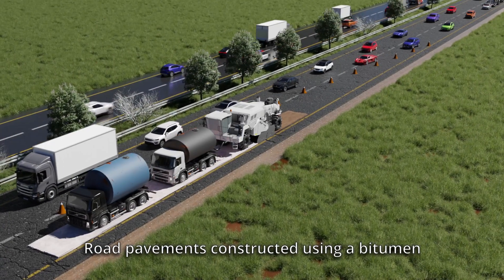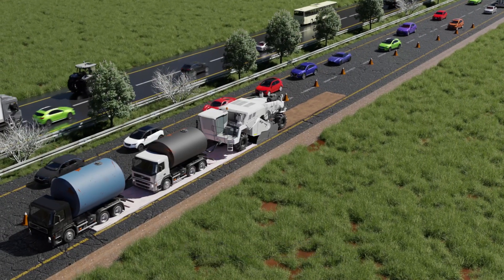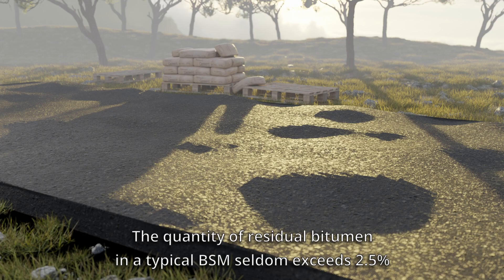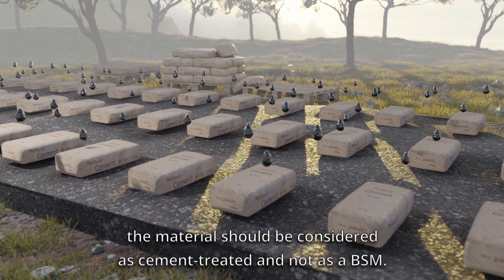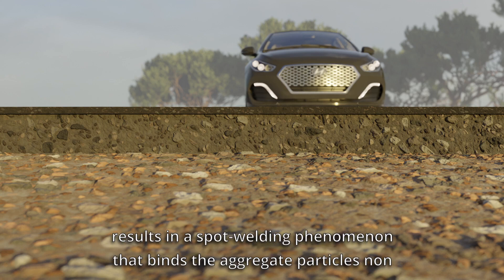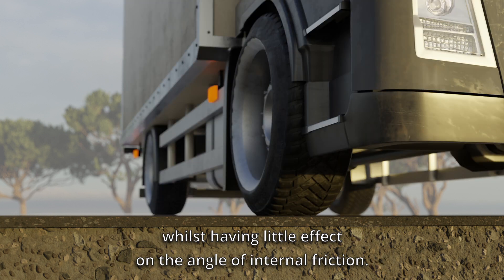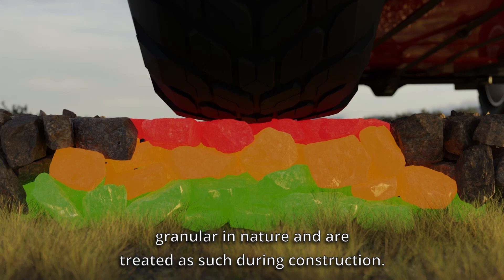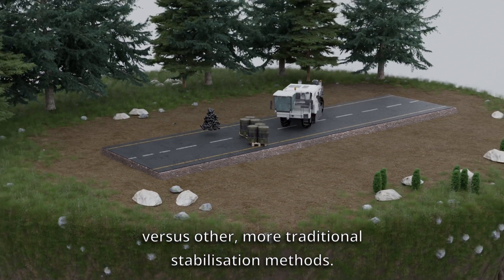109: What is Bitumen Stabilised Material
Episode 9 and the season 1 finale of our Pavement engineering 101 animation series is here. We end this season by looking at what BSM is and setting the tone for Season 2 coming soon.